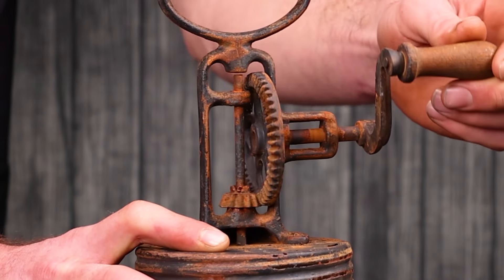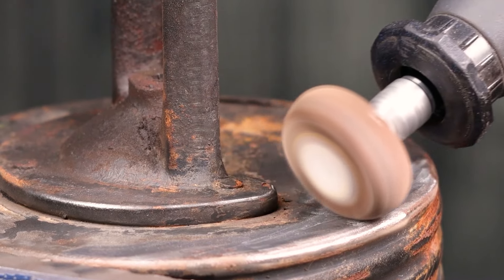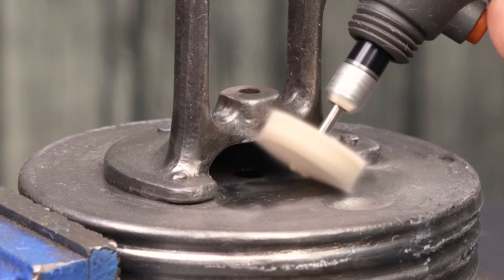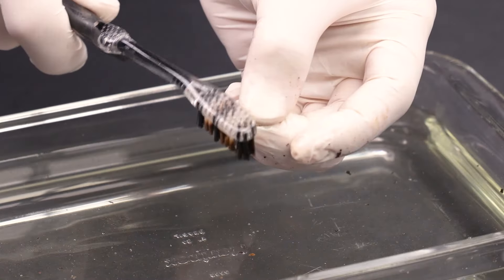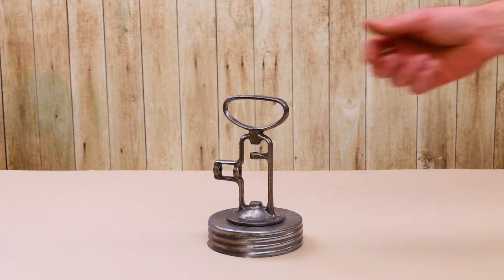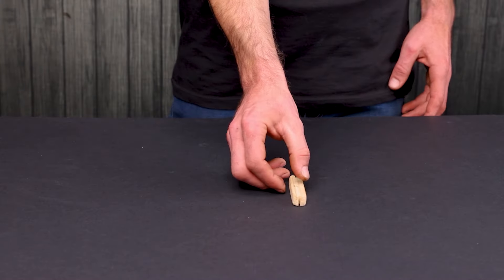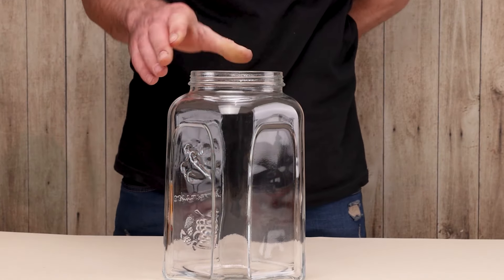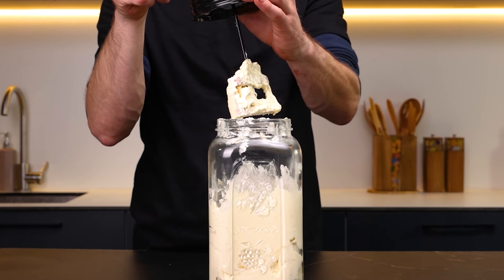ASMR Antique Butter Churn Restoration: I got it from my grandfather!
Restoring my family's antique butter churn & sharing my childhood stories related to it!

Join me in this relaxing ASMR video as I restore a cherished antique butter churn passed down from my grandfather. Enjoy the soothing sounds of gentle cleaning, wood polishing, and careful reassembly as I bring this beautiful heirloom back to life. Perfect for ASMR enthusiasts and vintage lovers alike!